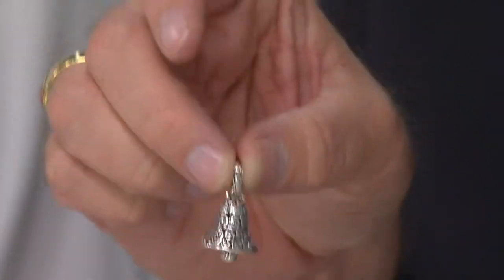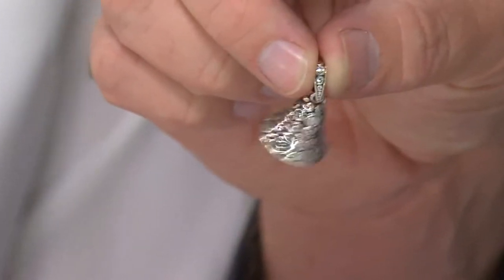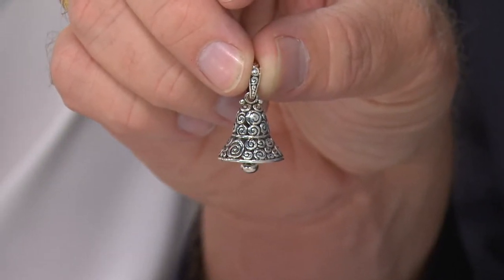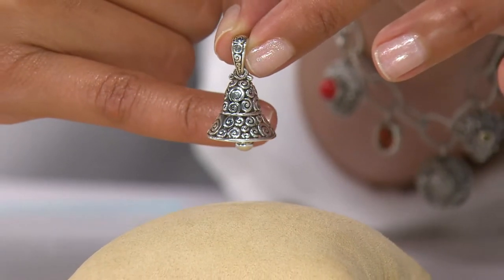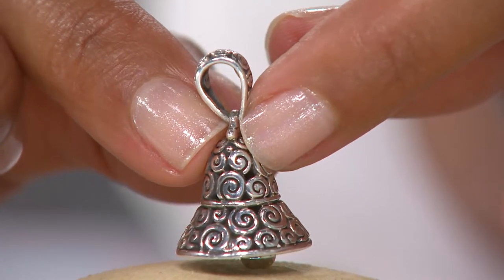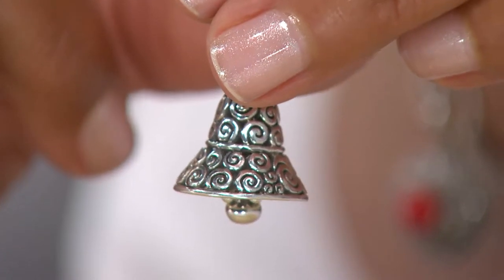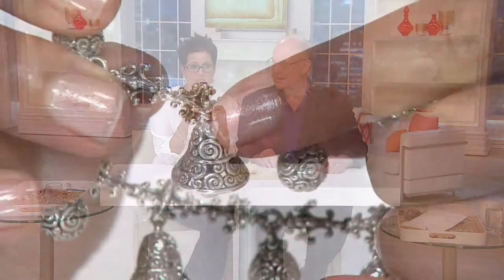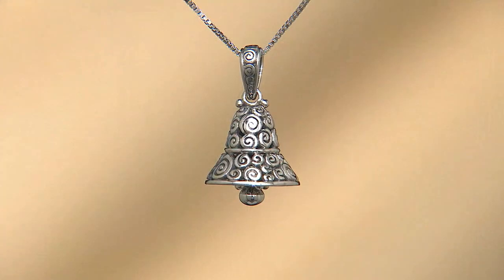Novica Artisan Crafted Sterling Bell Pendant with Rachel Boesing